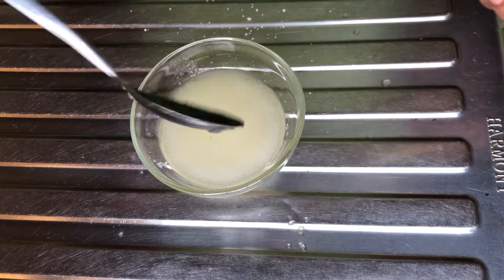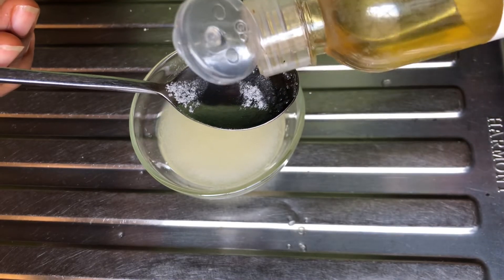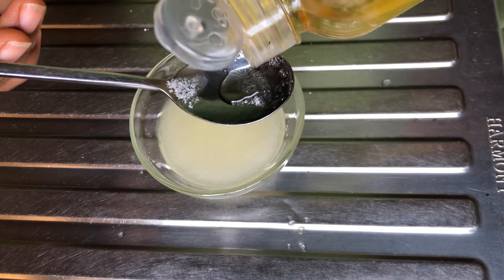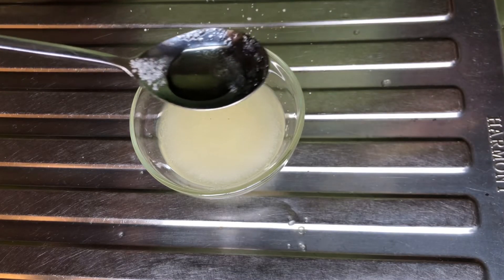DIY brightening and exfoliating scrub, (Lemon and Sugar scrub) #2022